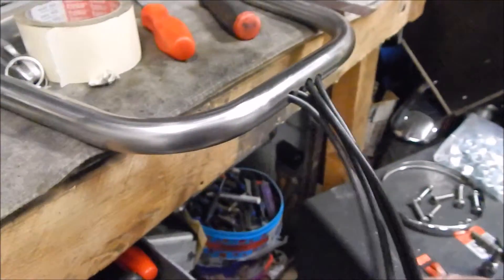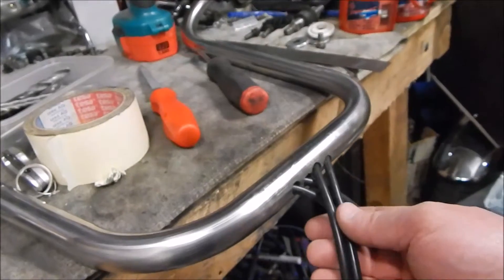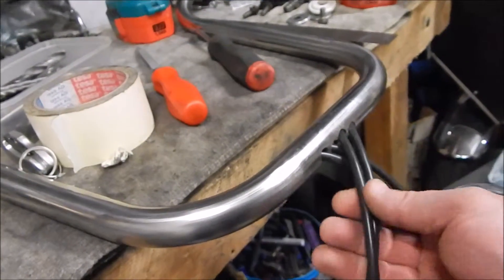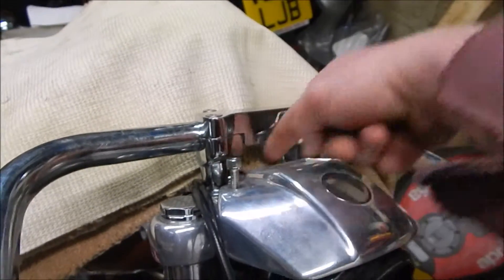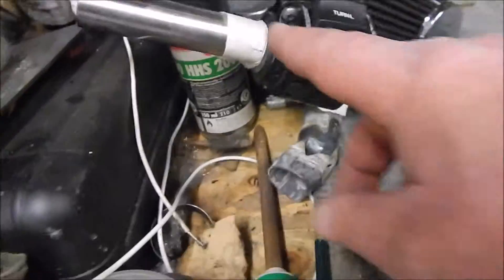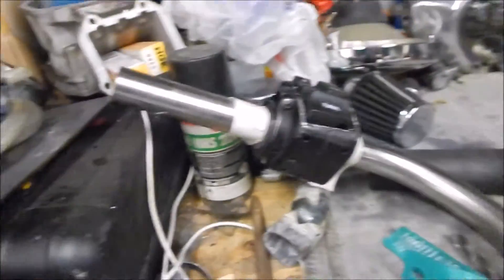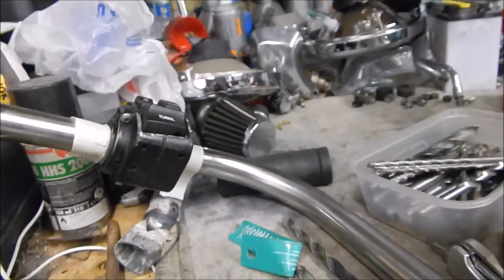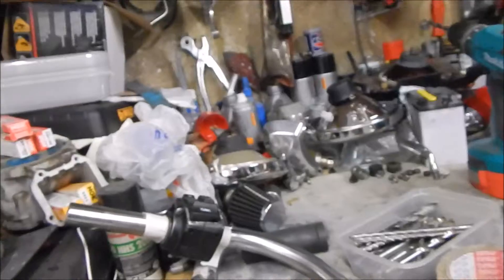harley sportster new handle bars part 5